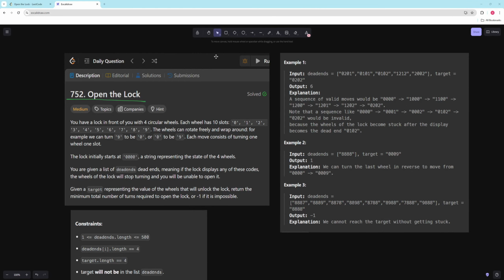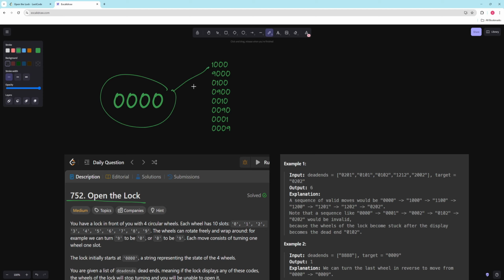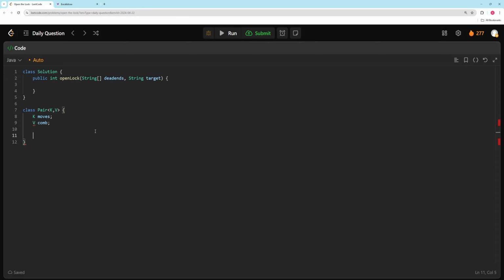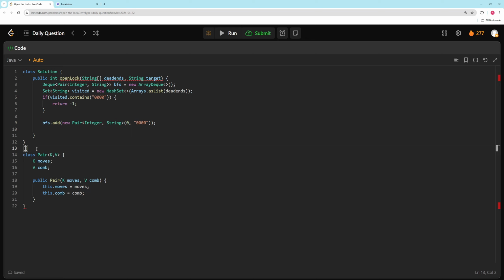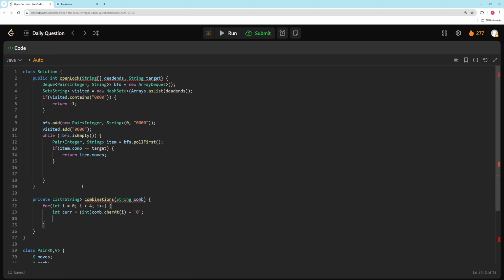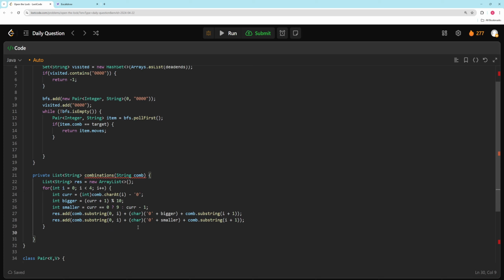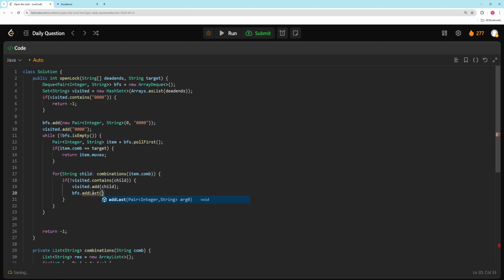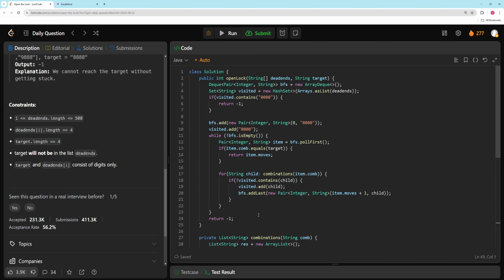LeetCode 752 - Open the Lock - Java